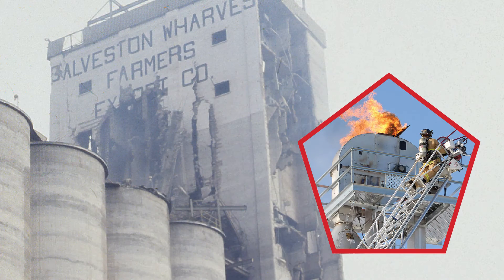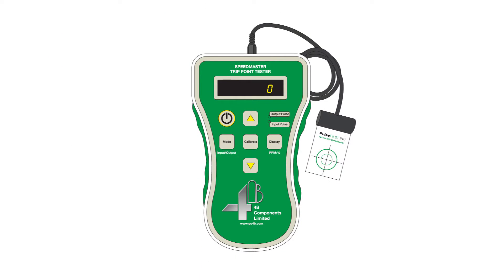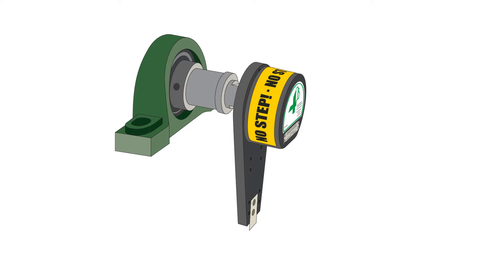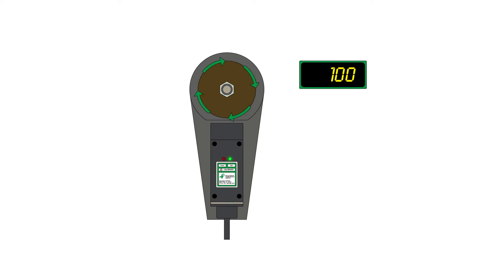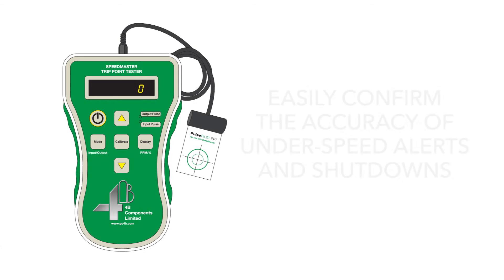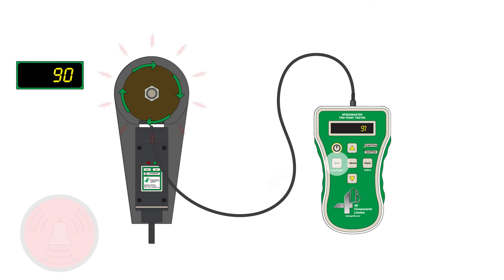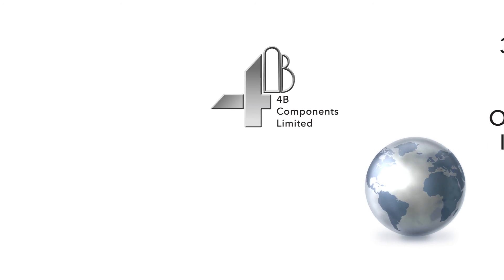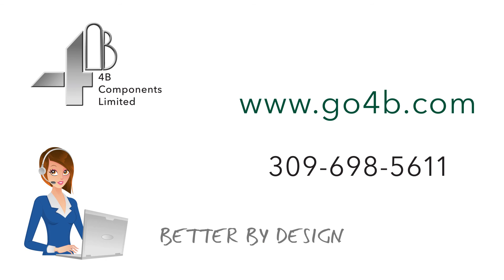SpeedMaster™ Speed Switch Calibration and Testing Device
The SpeedMaster™ with Pulse Pilot provides independent, real time, and complete verification of an entire speed monitoring system to ensure that alarms and shutdowns are working as expected.

The SpeedMaster operates in two modes.  Input mode is used to measure the pulse rate at normal speed. Output mode will allow the user to input pulses to the sensor for testing purposes.  Testing can be done while the sensor is installed on the machine shaft.

The Pulse Pilot fits between the gap between the sensor and the target. The Pulse Pilot will have no effect on the operation of the speed switch until it is connected to the SpeedMaster™ and set to “output” mode.